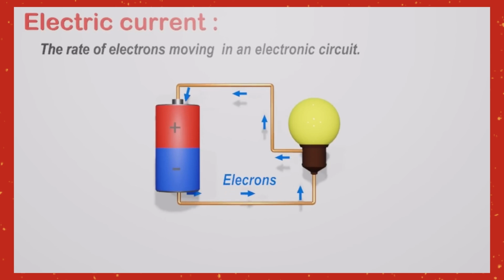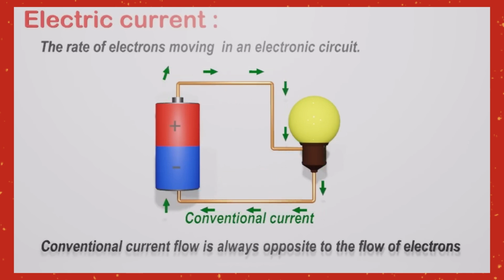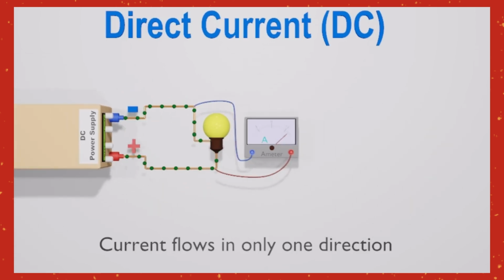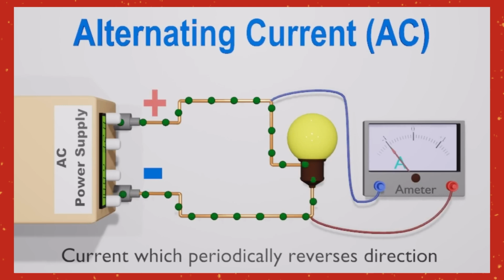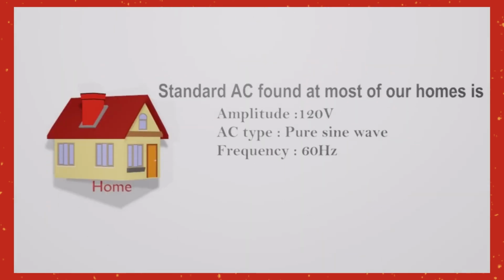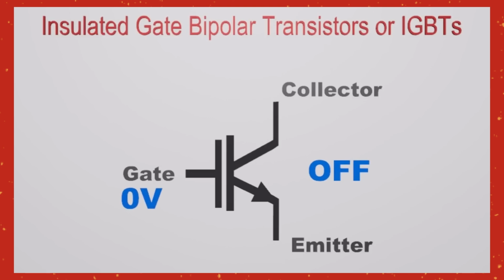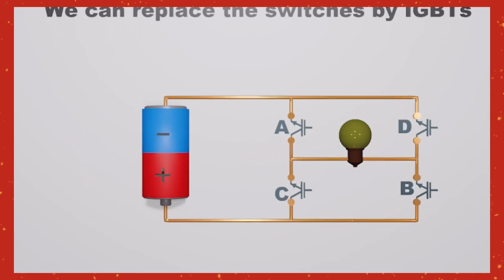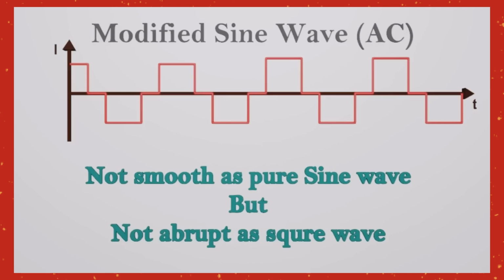How To Convert DC to AC | Direct current Inverting | 3D Animation(english)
In this video, we'll be discussing how to convert DC to AC. We'll be using a 3D animation to illustrate the concepts.

If you're ever in a situation where you need to convert DC to AC, then this video is for you! By the end of this video, you'll be able to understand how to rectify DC, and use this knowledge to solve practical problems. So make sure to watch it!

There are two forms of electricity – alternating current (AC) and direct current (DC).
DC is a linear type of electrical current – it moves in a straight line/flows in one direction. This current moves from the positive pole to the negative pole, while electrons produce electricity while moving from negative to positive.
For DC, the positive and negative poles always remain the same.
AC is a current that constantly changes its flow between positive and negative terminals. This means that electrons also change their flow, following the negative to positive end as the polarity changes.

The speed at which AC changes polarity and completes several cycles in one second is called frequency, and it is measured in Hertz (Hz).

the conversion of DC voltage to AC voltage is a common problem. In any circuit, we can observe that if we design a circuit that takes the AC input and gives DC output. But, if we want to change the circuit from DC to AC, a DC to AC converter circuit is used. The inverter (converter) is frequently required in the circuits like where DC to AC conversion is not possible. So, an inverter circuit is employed for converting the DC to AC converter.

PS : Dear friends, the ammeter connection shown in this video is totally misleading. You should connect an ammeter in series manner with the circuit, I was completely messed that up. But it will not affect the core idea of how to convert DC to AC. Ill upload the corrected videos ASAP.

dc to ac inverter,dc to ac converter,dc to ac,inverter ac,12v to 220v dc to ac inverter,dc inverter ac,orient dc inverter ac,dc to ac power inverter,solar dc to ac inverter,12v dc to 220v ac,how to make dc to ac inverter,12v dc to 220v ac inverter,ac to dc converter,dc to ac current converter,how to make dc to ac 50hz inverter,how to test dc inverter ac temperature sensor,solar dc to ac converter without battery